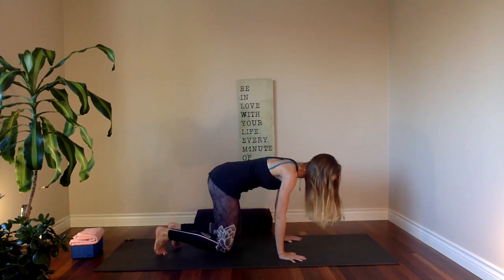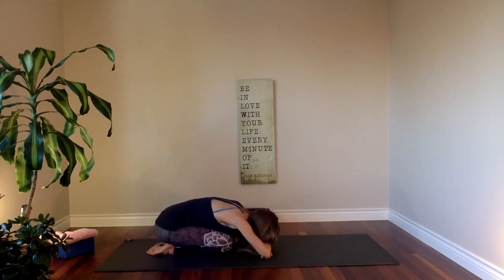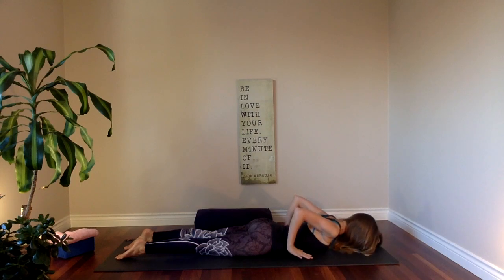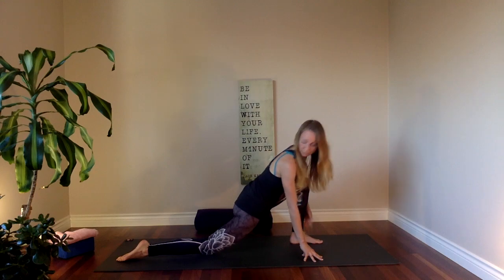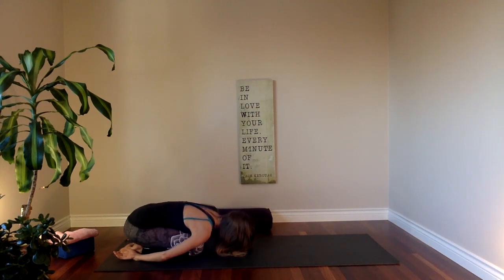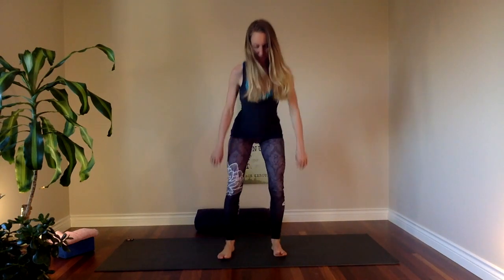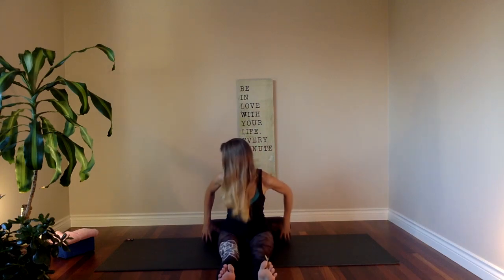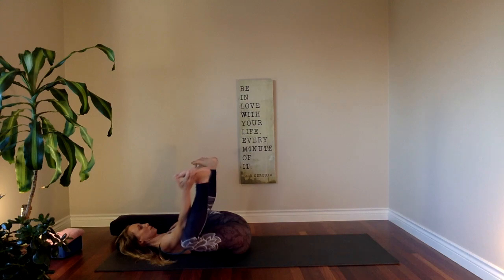All Levels Yoga with Alissa: Feet and Lower Body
All Levels Yoga with Alissa: Feet and Lower Body will focus on mobilizing the feet and rest of the lower body. Your feet are your foundation. Make sure they (and their 33 joints, each) get the attention they deserve.

Props: a block or cushion to sit on and 2 firm blocks (optional).